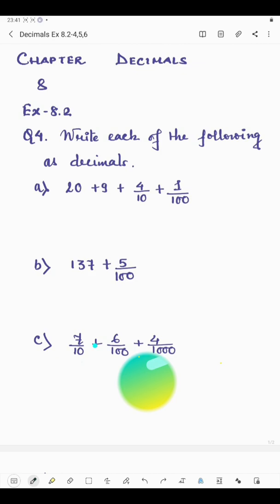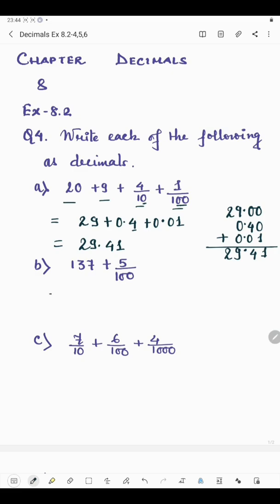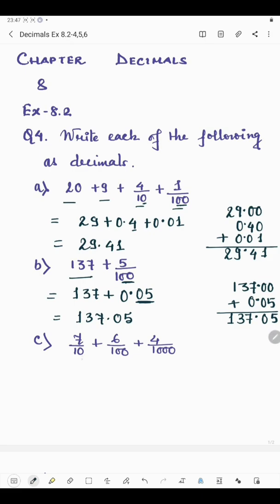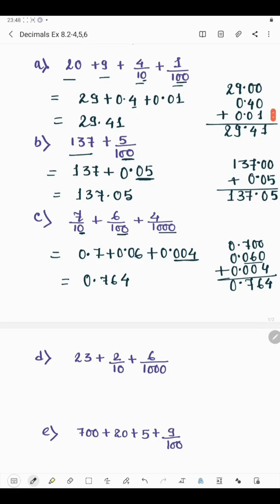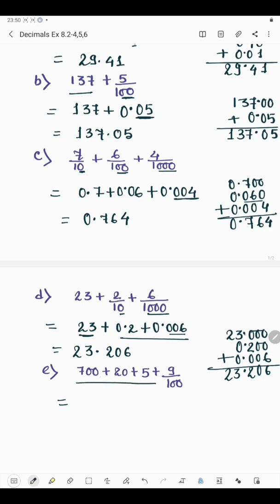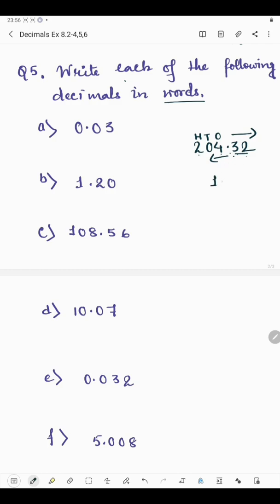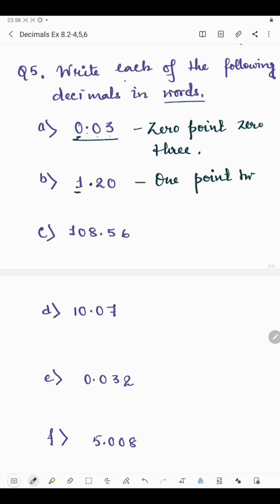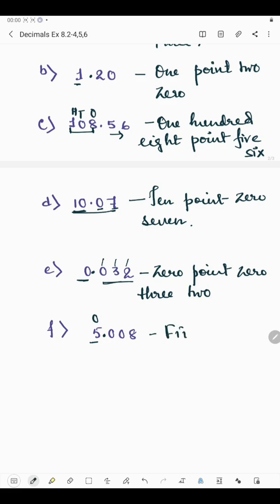NCERT Ex 8.2 4&5 Class 6 Decimals